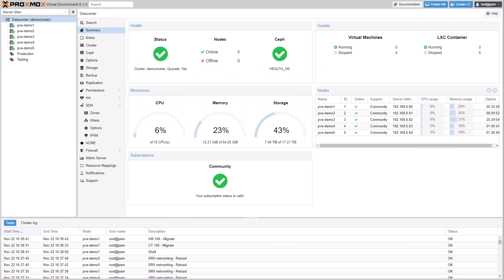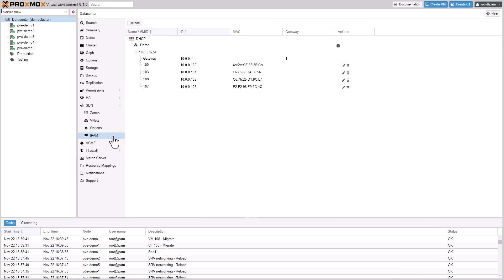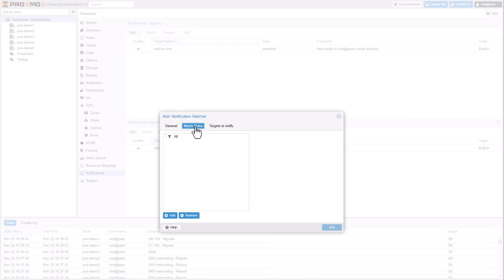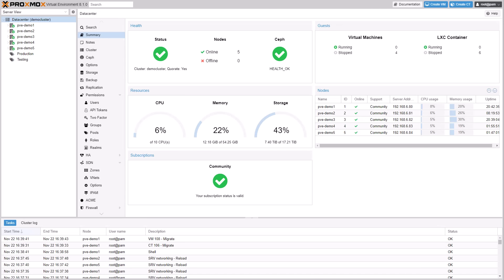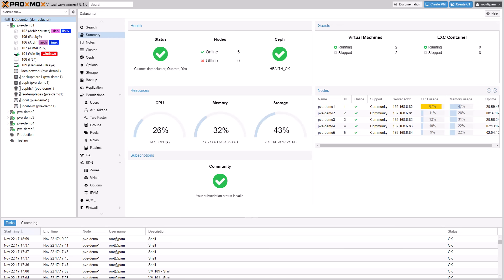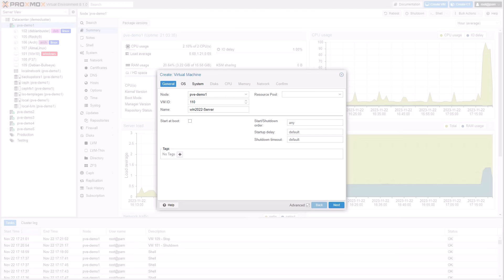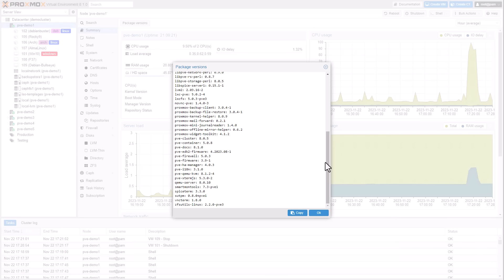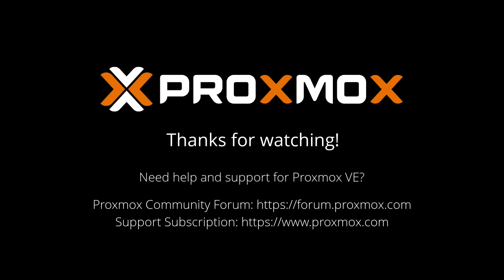What's new in Proxmox Virtual Environment 8.1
This video on Proxmox Virtual Environment 8.1 (released on November 23, 2023) shows the highlights of the new release of the open-source virtualization platform from Proxmox.
Highlights in Proxmox VE 8.1:
0:21 Software-defined Networking (SDN) stack
0:58 New Flexible Notification System
1:46 Support for Secure Boot
2:15 Bulk Actions
2:54 VM Wizard – Add VirtIO driver ISO
3:20 Debian 12.2 (“Bookworm”), but uses a newer Linux kernel 6.5 as stable default; QEMU 8.1.2, ZFS 2.2.0.

BOOK A TRAINING
Proxmox VE training courses help you to understand how to boost your datacenter: